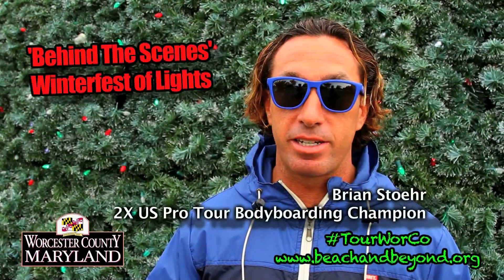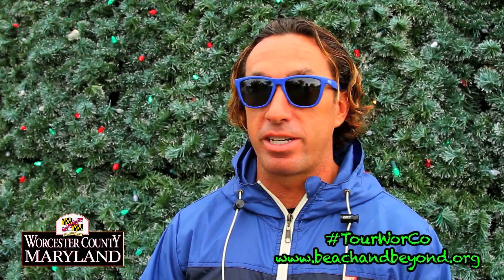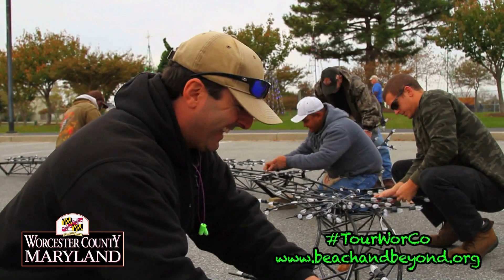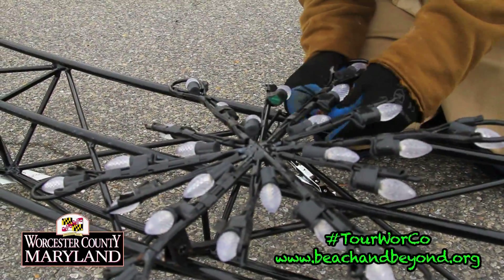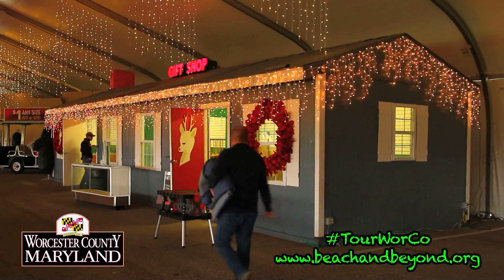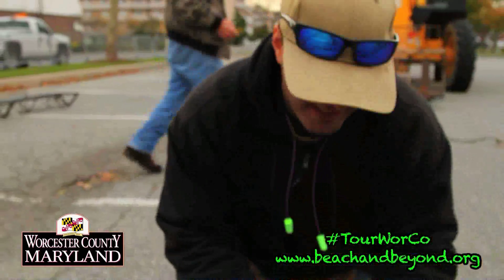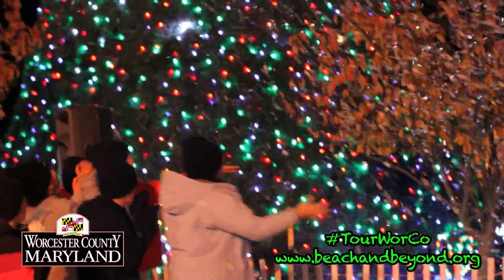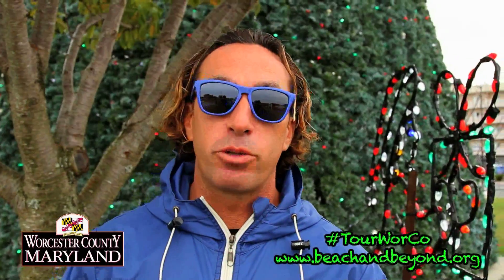'Behind The Scenes - Winterfest of Lights' - for Worcester County Tourism